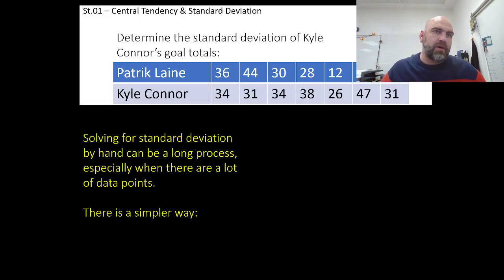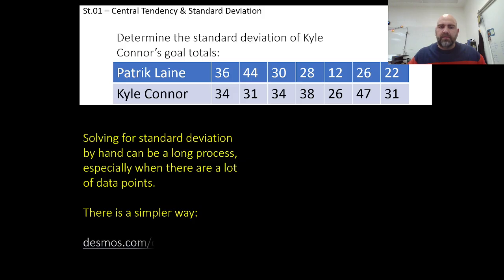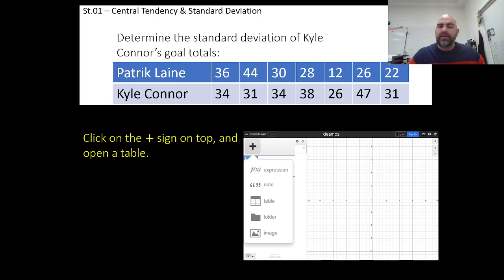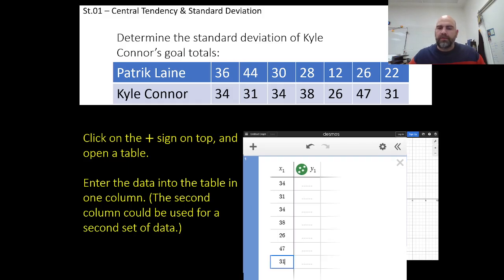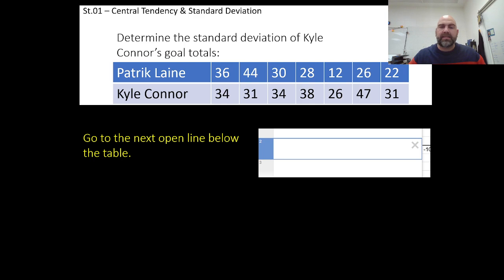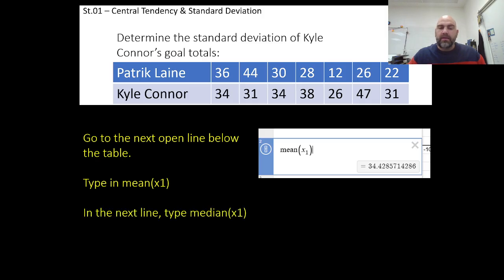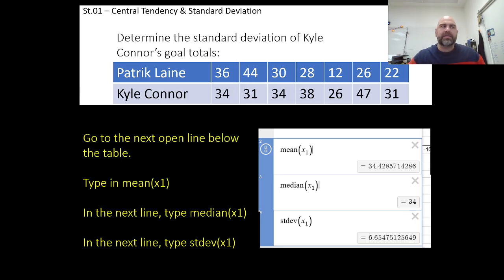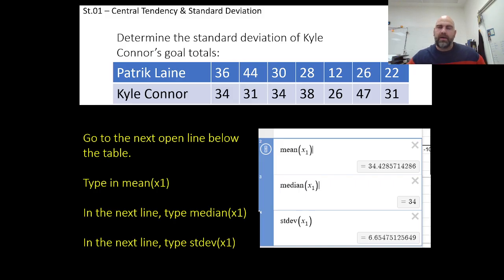Using DESMOS to Solve For Mean, Median, and Standard Deviation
DESMOS is a program that can be used for multiple functions. One of them is statistical reasoning.

DESMOS has functions to solve for Mean, Median, and Standard Deviation. This example uses a small sample set to calculate the mean, median, and standard deviation of the data set.